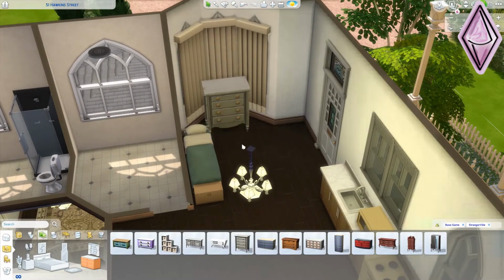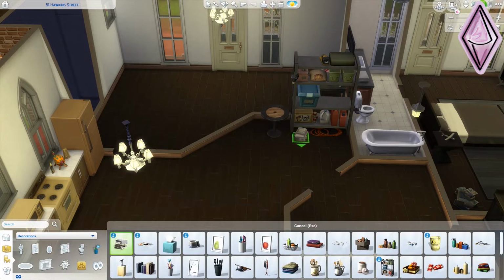51 HAWKINS STREET // The Sims 4 Speed Build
What makes a man neutral? Join me in this Base Game/Strangerville only speed build where we talk about a few of the characters I created for this four apartment Victorian, the controversy surrounding the builds of Strangerville, and my frustrations with not being able to use laundry day in this build.
We have four apartments in this build. A cluttered spot for a conspiracy theorist, a utilitarian pad for a new military recruit, a sweet and girly vampire den, and an elderly couple's apartment. Let me know down below if you have any build suggestions! If you want to be featured in hiphiprenovates, be sure to post your builds to the gallery using the hashtag!

JOIN THE FACEBOOK GROUPS:
Sims Streamers and YouTubers:

CREDITS:
Banner/Graphics: Made by LilacLydiaDeetz